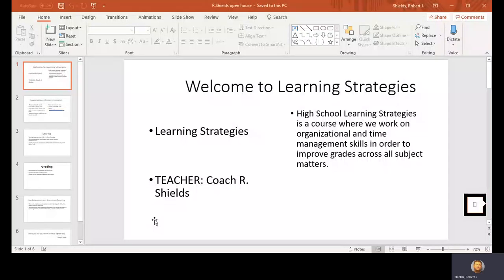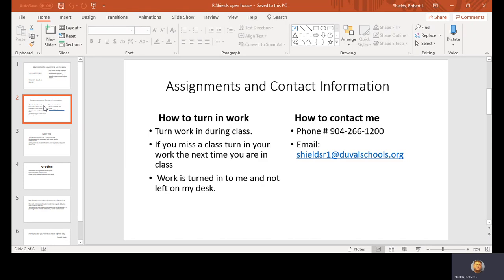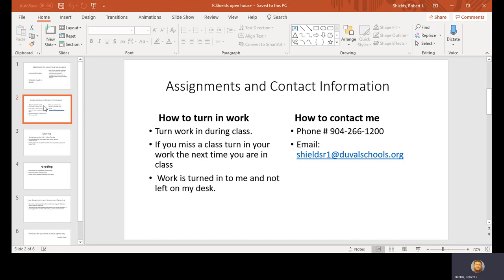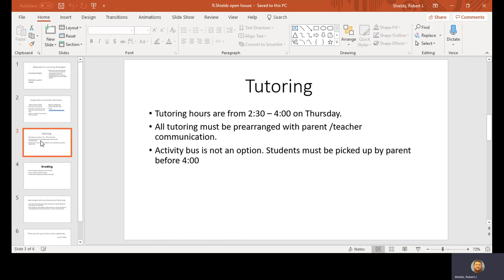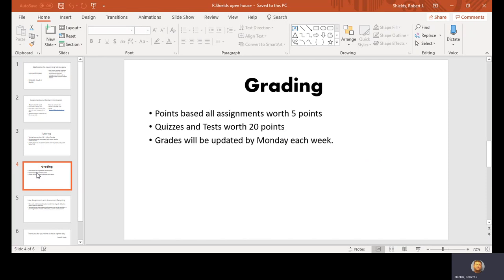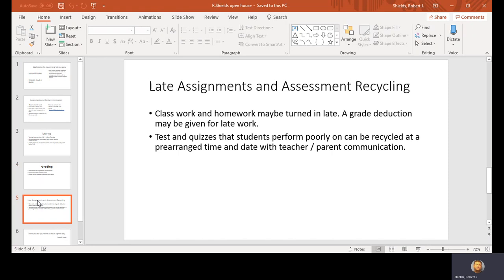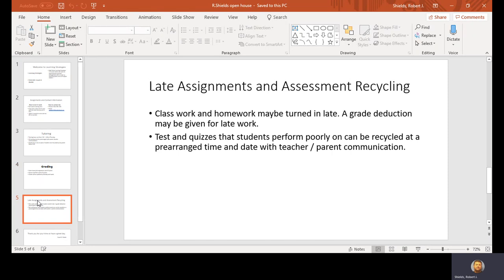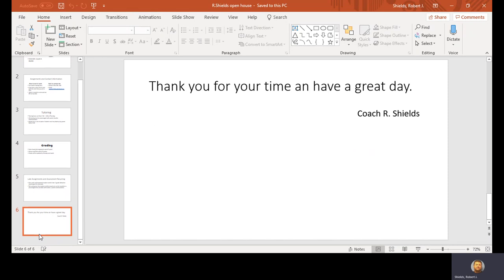Mr. Shields - Learning Strategies